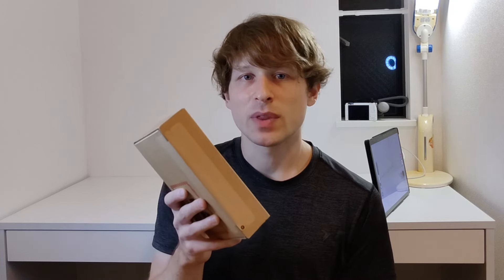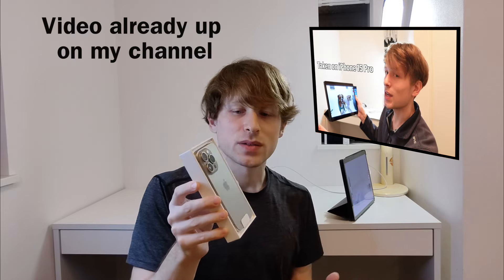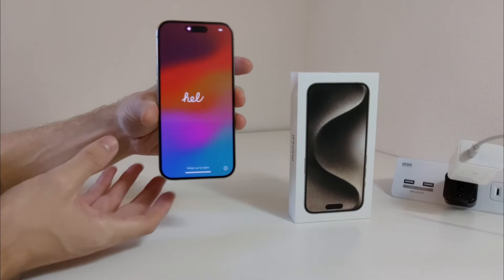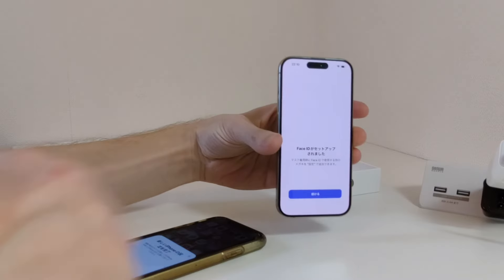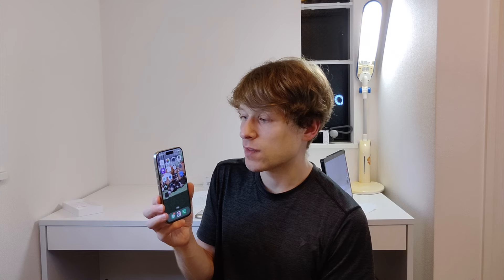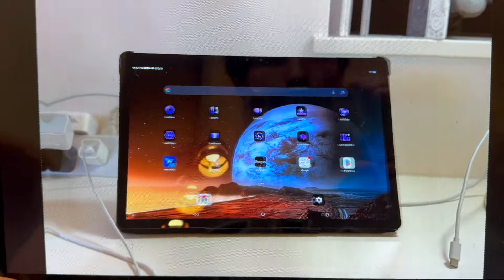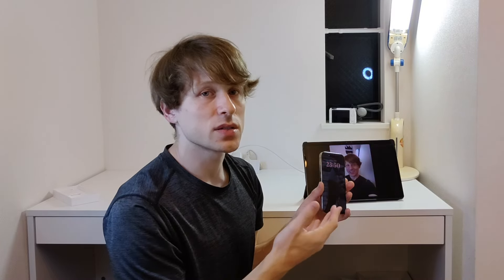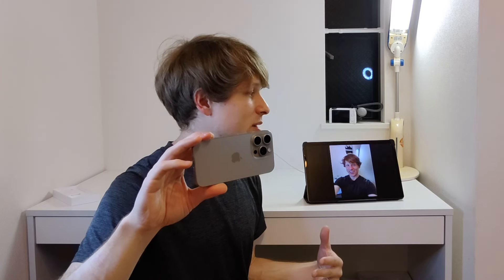iPhone 15 Pro Unboxing!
In this video I unbox the iPhone 15 Pro and demonstrate how to convert photos taken on the iPhone into 3D on the Nubia Pad 3D or Lume Pad 2.

Thank you to Kaleidoscope Effect for the music.